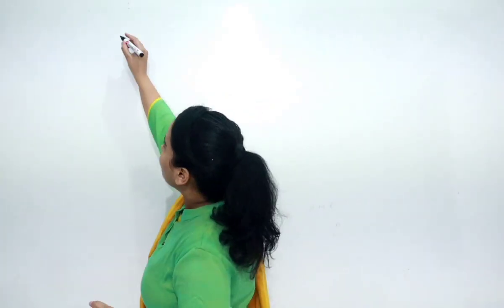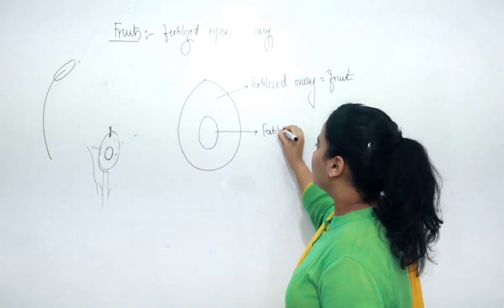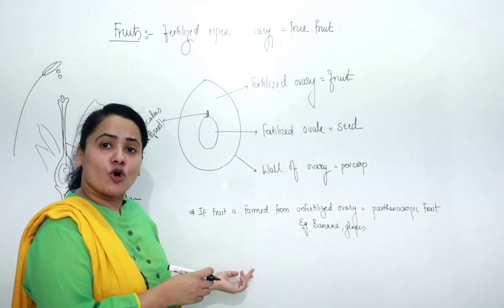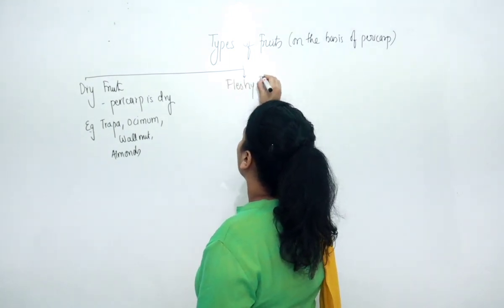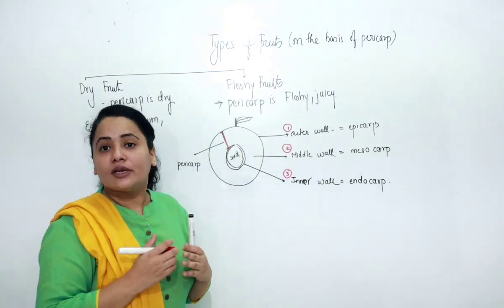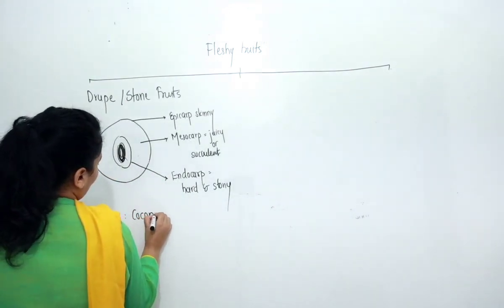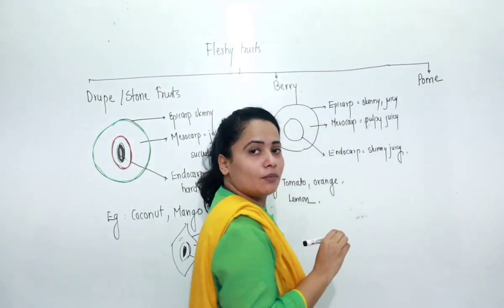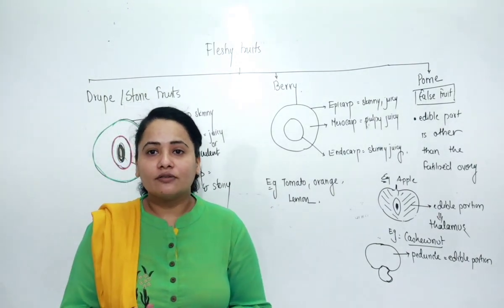Standard : 11 (Board + NEET ) Chapter 5 Morphology of flowering plants (lecture 12 fruits)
Unit:2 structural organisation in plants and animals
standard : 11 (Board + NEET )
Chapter 5 : Morphology of flowering plants